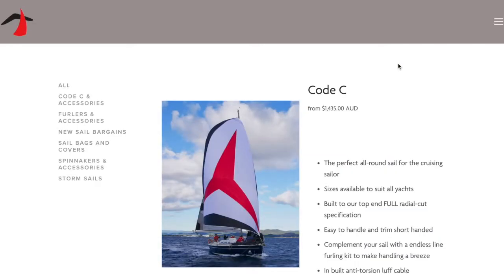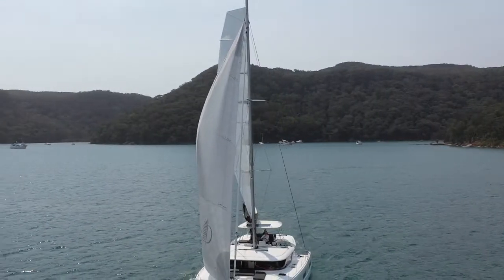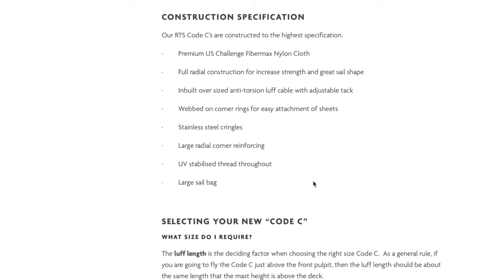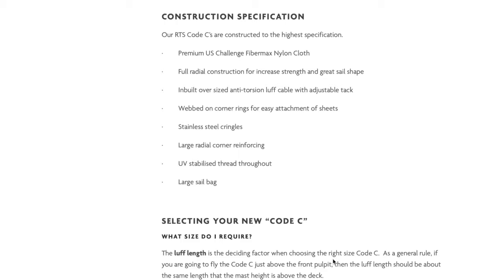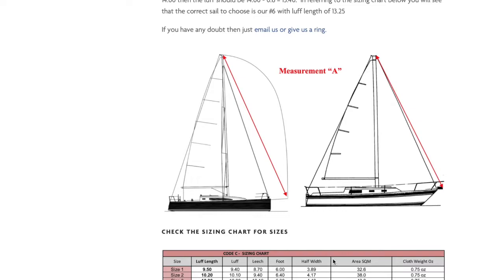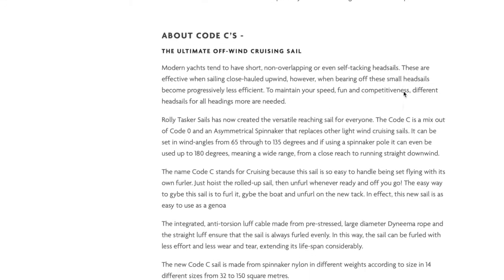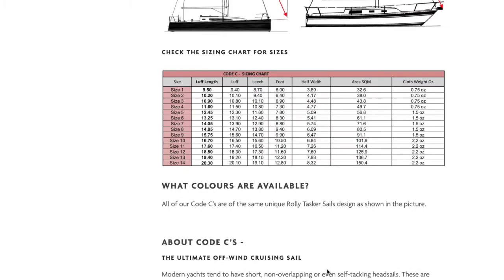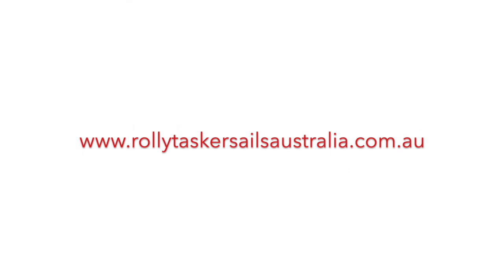Code C - Rolly Tasker Sails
This video will give you an insight into our Rolly Tasker Sails - Code C .  We will explain what they are used for, the construction specifications, the sailcloth type and selecting the correct size and much more in this educational video.